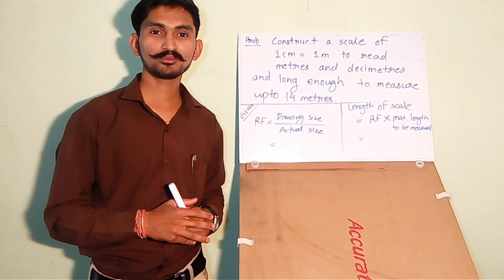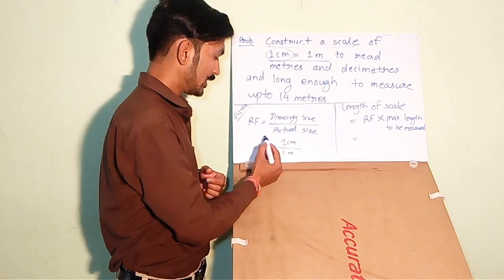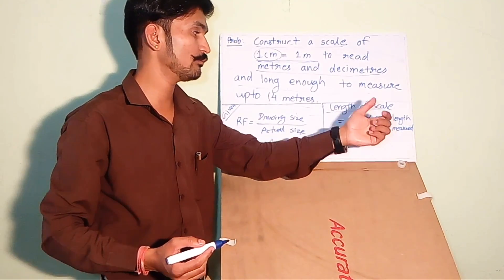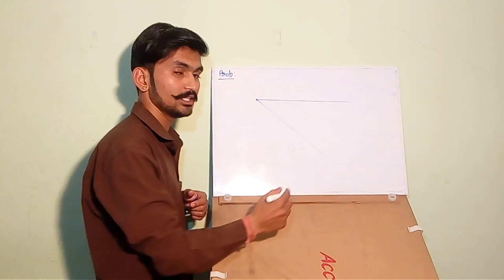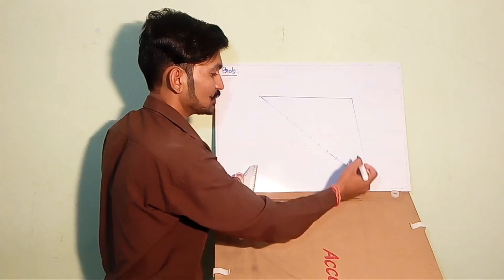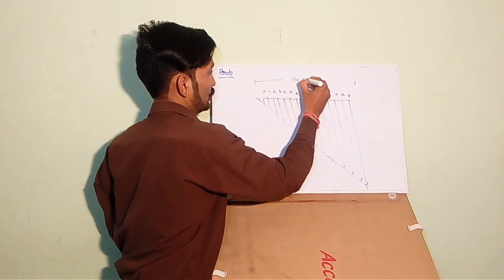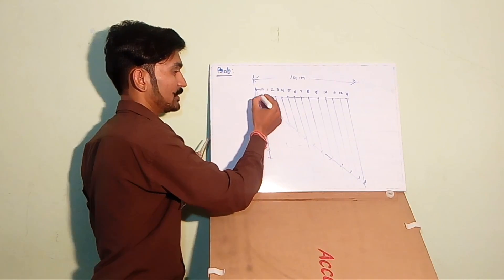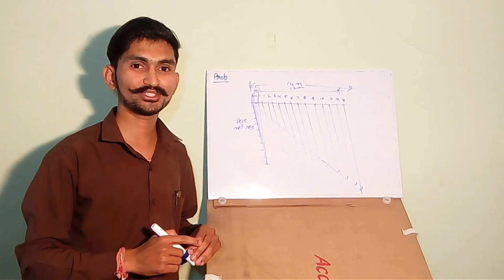How to construct/draw a scale to read metres and decimetres | Engineering Drawing | Fly Rajputs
Question - Construct a scale of 1 cm = 1 m to read metres and decimetres and long enough to measure upto 14 m.
1. Autos & Vehicles (Specially BAJA)
2. Education (Specially Mechanical Engineering Lectures and Projects)
3. How To & Style (Dressing and Personality Development)
4. Nonprofit & Activism (We Organise Workshops, Competitions and Many Social Activities)
5. People & Blog
6. Science & Technology
7. Travel & Events